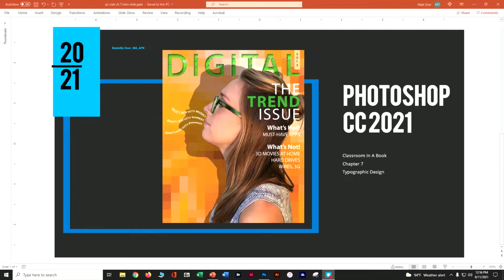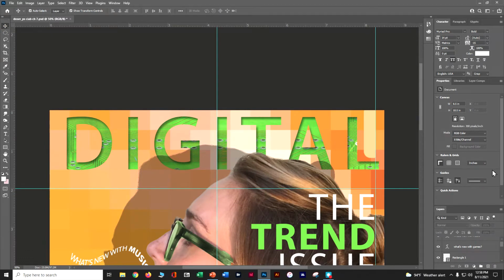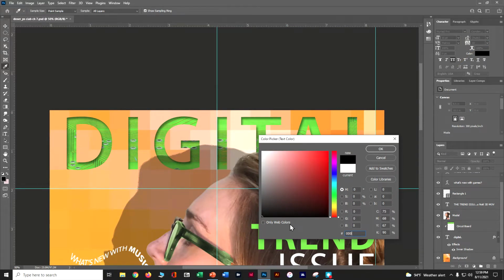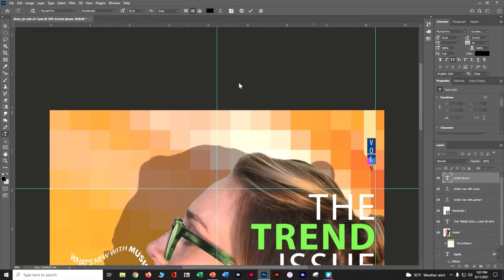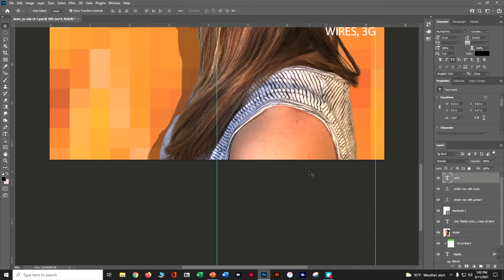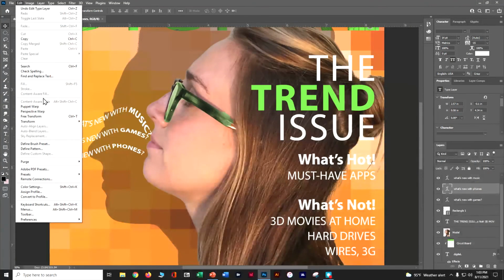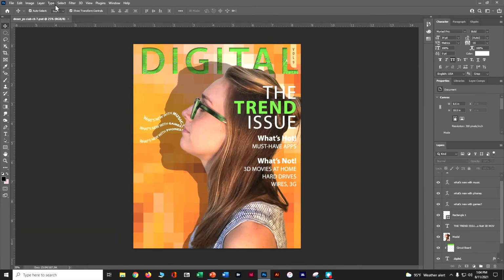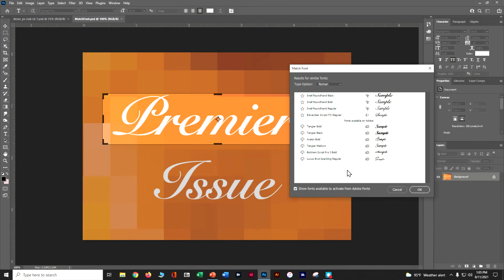Photoshop typographic design PART 4